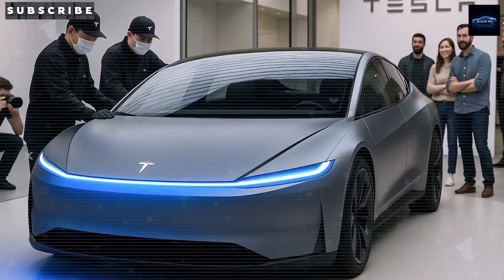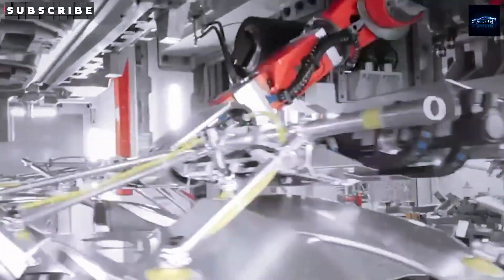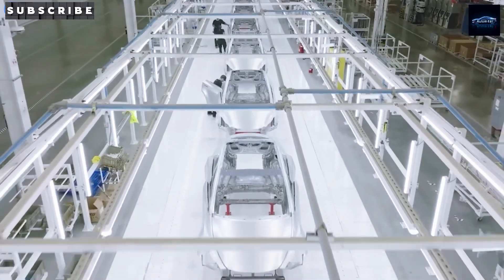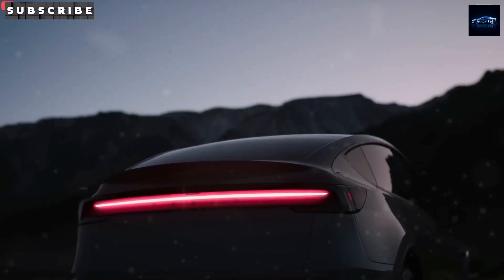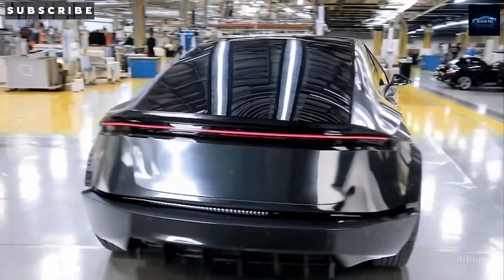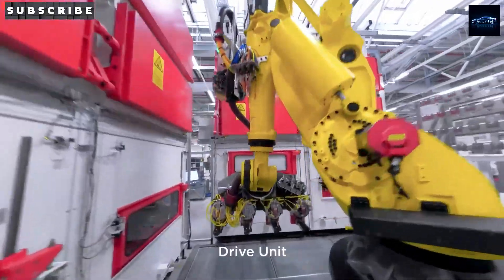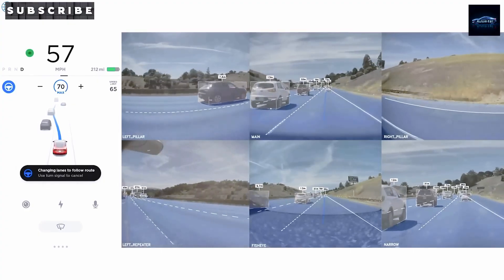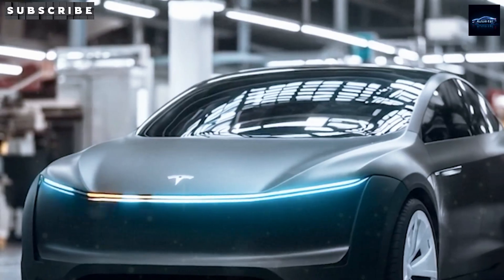Tesla Model 2: $25K EV to End Gas Cars in 2025 | Full Analysis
Welcome to Auto Intel, your go-to source for the latest on Tesla, AI, robotics, and future technology. In this video, we dive deep into the Tesla Model 2, the affordable electric vehicle that could revolutionize the EV market and challenge internal combustion engine cars.

We explore the cutting-edge battery technology behind the Model 2, including the potential use of sodium-ion cells that promise a 20% increase in range and significant cost reductions. Learn how Tesla plans to achieve a base price below $25,000, making EVs accessible to a broader audience.

Discover the innovative design features of the Model 2, such as its aerodynamic profile with a drag coefficient of 0.23 or lower, and its use of lightweight composite materials to maintain a curb weight near 1,600 kg despite a large battery pack.

We also cover Tesla's production strategy, with manufacturing set to begin in 2025 at Giga Shanghai, followed by expansion to Europe and Texas. Find out how Tesla's unboxed assembly process could reduce production costs by 50%, enabling a production rate of 10,000 units per week.

Finally, we discuss the market implications of the Model 2, including how its pricing and features could undercut competitors like the Chevrolet Bolt EUV and Nissan Leaf, and even rival gas-powered vehicles like the Nissan Versa.

Chapters:

00:00 - Introduction to Tesla Model 2
01:30 - Battery Technology: Sodium-Ion Cells
03:00 - Design and Features
05:30 - Production and Manufacturing
08:00 - Market Impact and Competition
10:30 - Conclusion and Final Thoughts